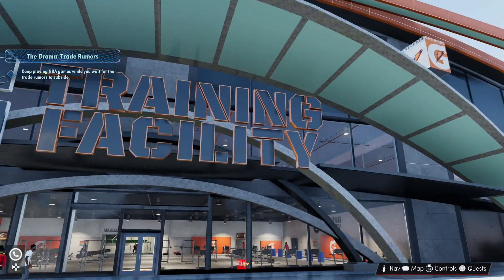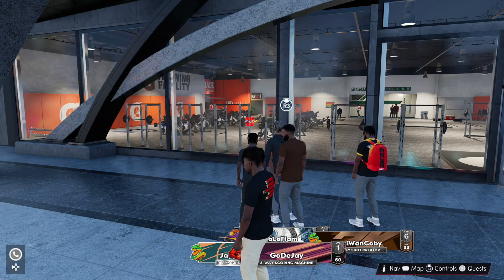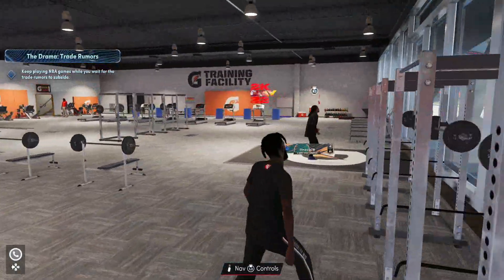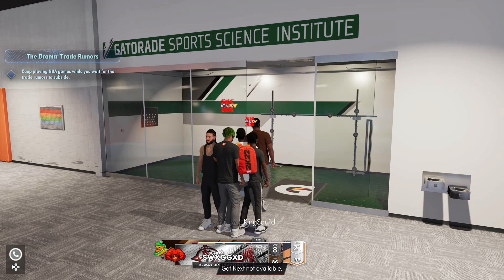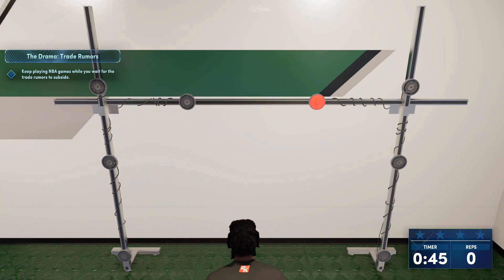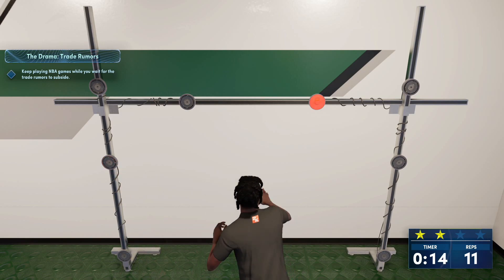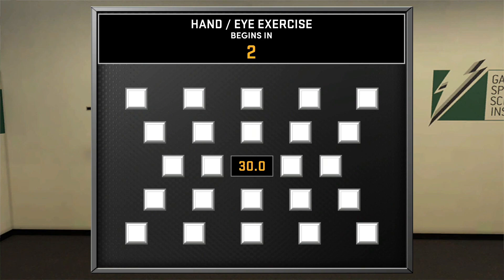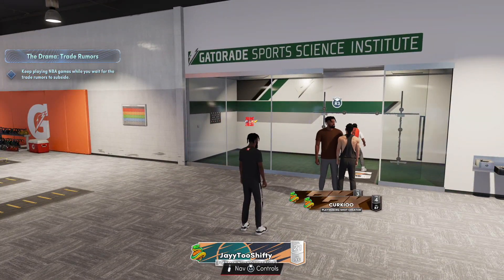GET GYM RAT IN ONE DAY! HOW TO GET THE GYM RAT BADGE FAST IN NBA 2K22 NEXT GEN!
GET GYM RAT IN ONE DAY! HOW TO GET THE GYM RAT BADGE FAST IN NBA 2K22!

I hope everyone is having a fantastic day today!